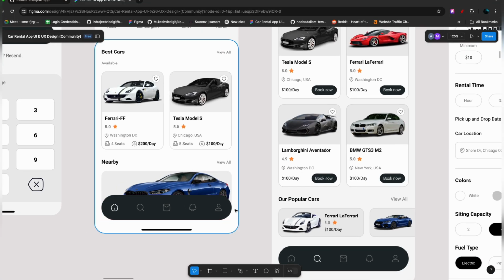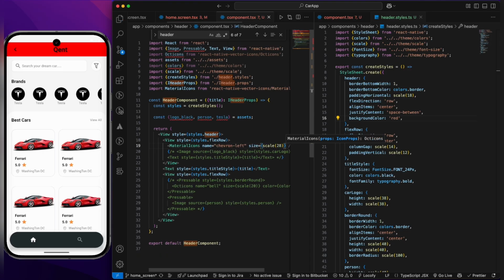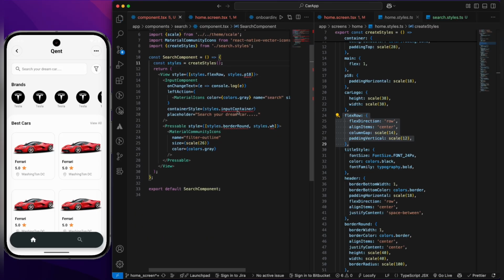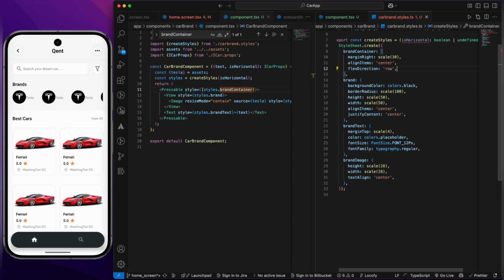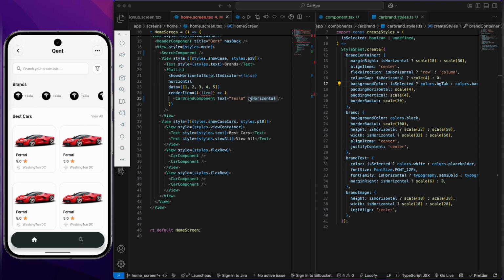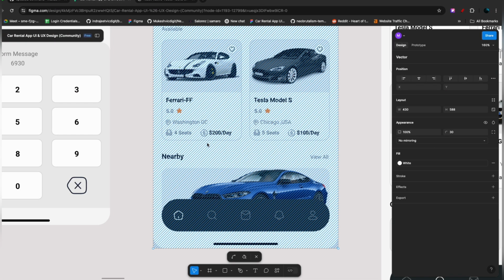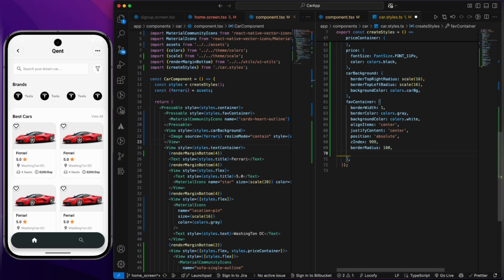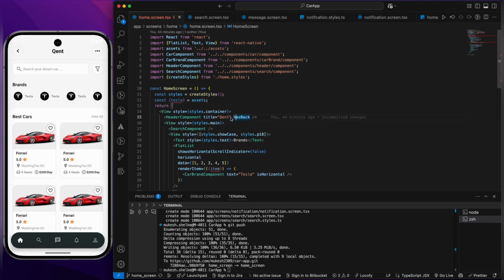#6 Build a FULL STACK Car Rent App with REACT NATIVE!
Learn how to create bottom navigation & home screen in React Native? Check out this tutorial for step-by-step instructions on how to design and implement an engaging onboarding experience for your app!